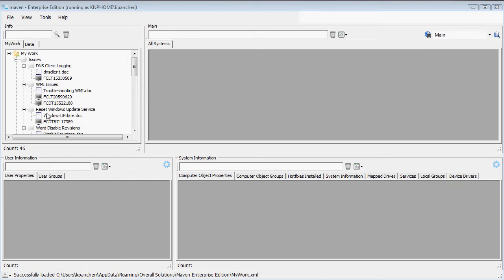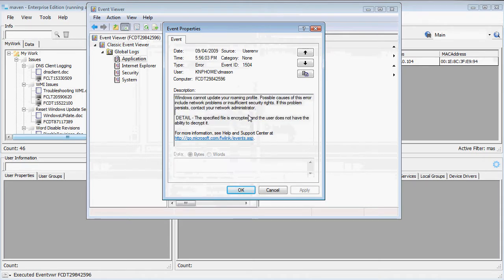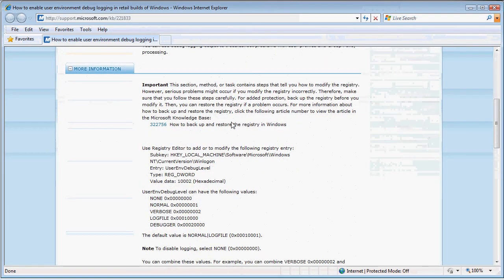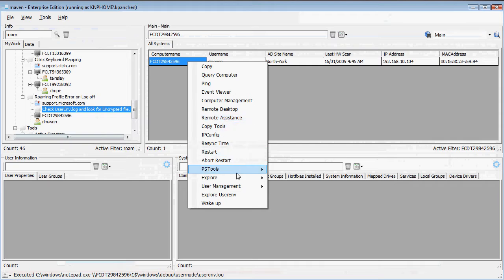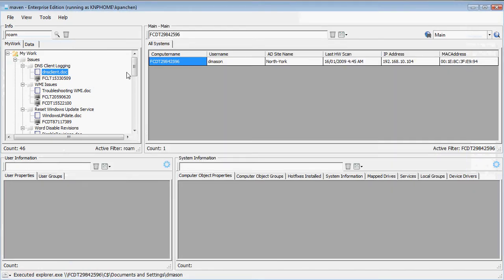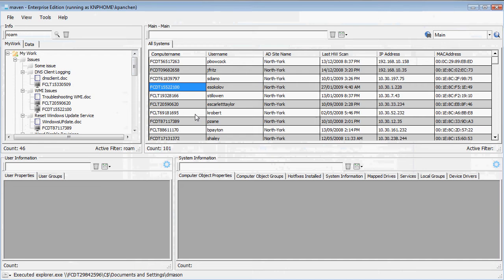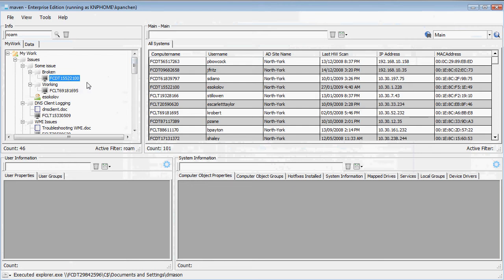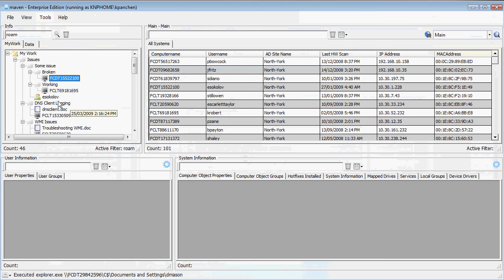Using Maven Part Three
A common problem with Windows support analysts is trying to recall exactly how an issue was resolved in the past to be able to fix a current issue. The MyWork tab of Maven offers a solution to this problem and helps centralize an analyst's support tools.